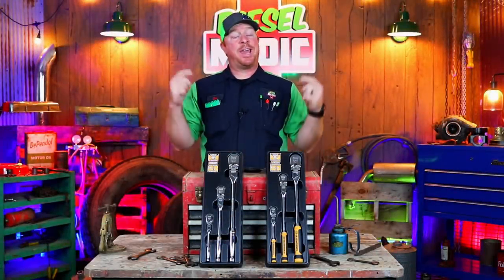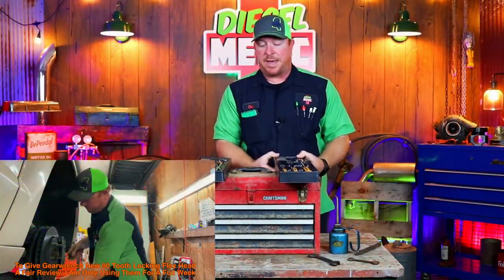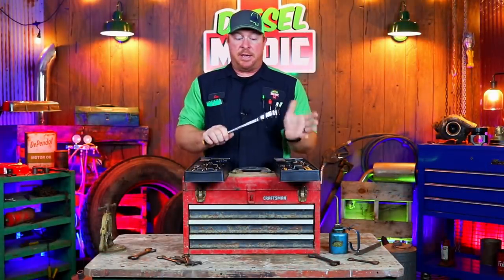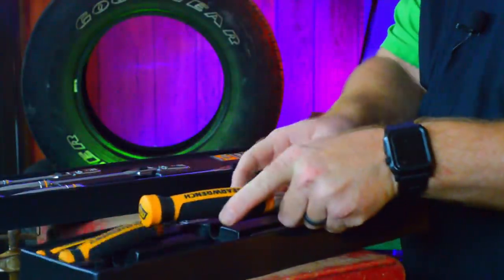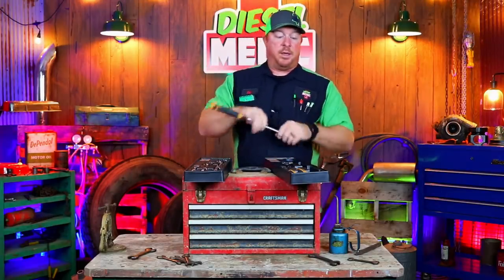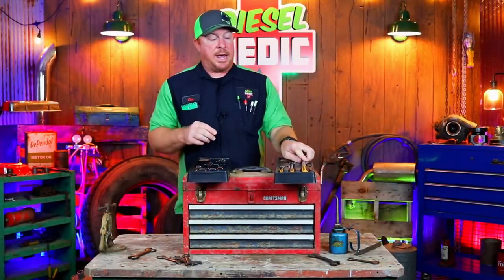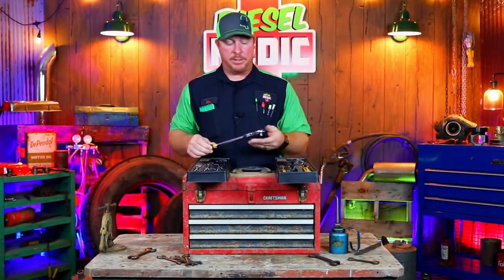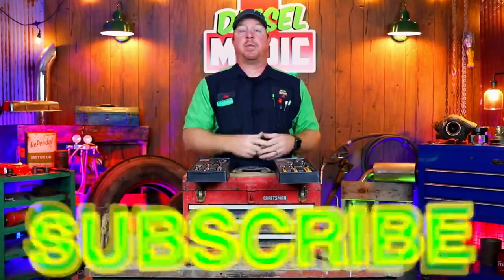Gearwrench 90T Locking Flex Head Ratchet Review. My thoughts after using them exclusively for a week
Gearwrench 90T Locking Flex Head Ratchets: Full Review After Using Them. My thoughts and pros and cons to them.

Vampire Tools 8” Extraction Pliers (these things are amazing):

Lang Tools Master Feeler Gauges:

Knipex Cobra Pliers (some of my go to Pliers):

Streamlight Stylus Pro Rechargeable Flashlight:

Koon Trucking
200 Davidson Dr.